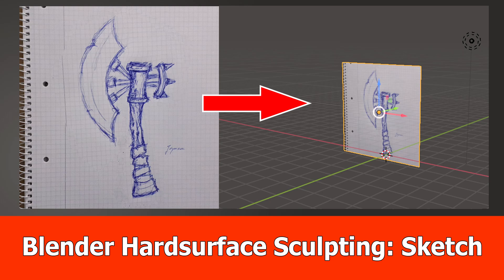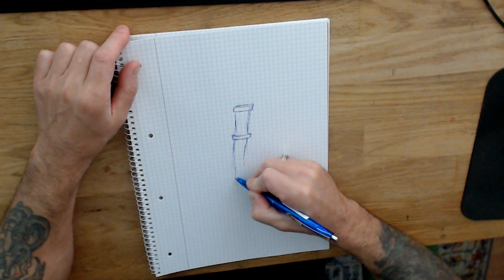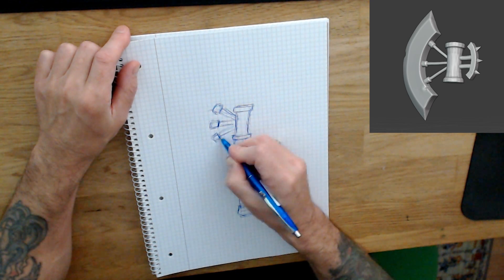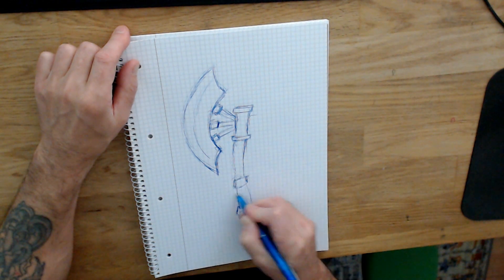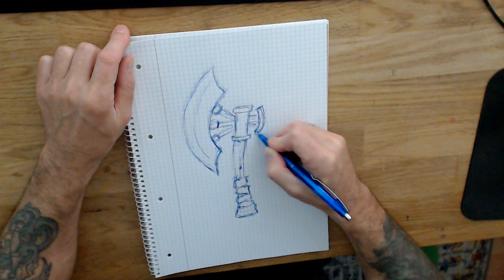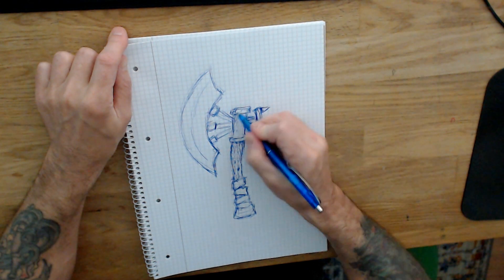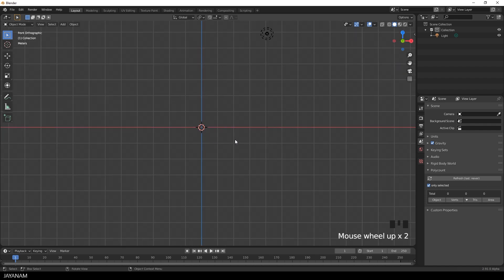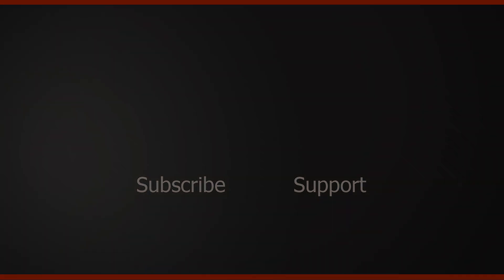Blender Hardsurface sculpting workflow : Sketching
This is the start of a tutorial series for Blender hard surface sculpting, as an example I will sculpt an axe. In this first part I sketch the axe with a ball pen and then use the image as reference in Blender 2.91.

I improve the sketch before you bring it into Blender you can use a tool like Photoshop Liquify to change the propertions or the overall shape of your sketch.